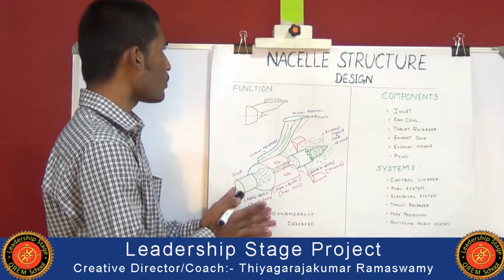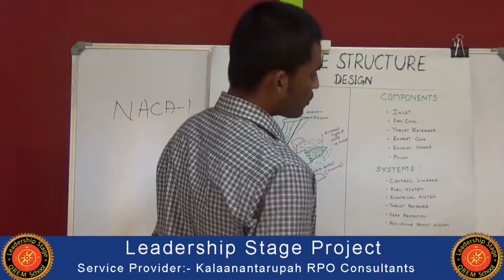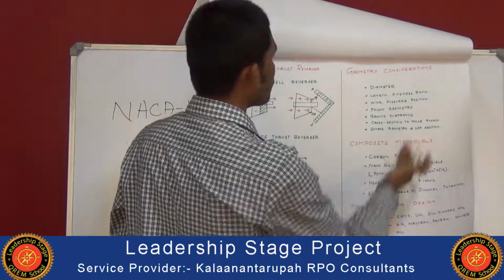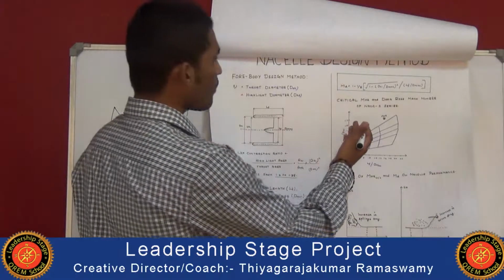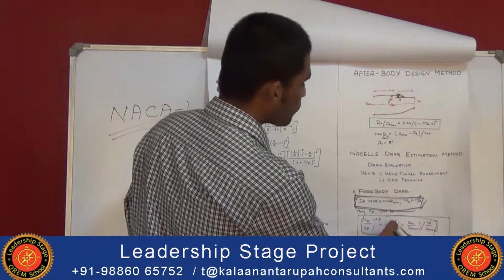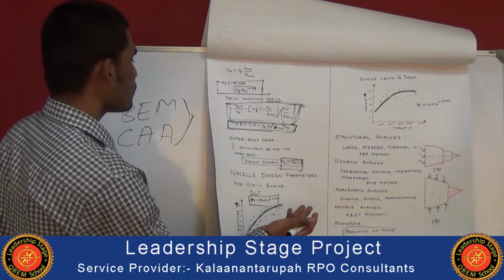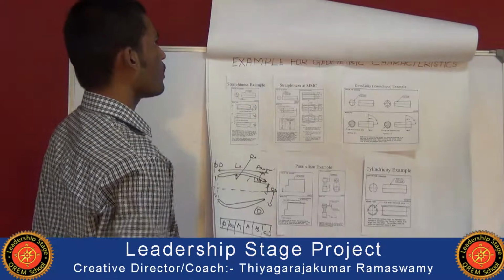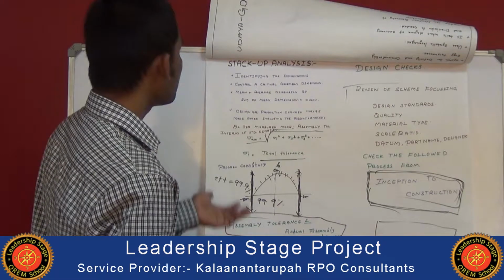Leadership Stage (Education to Dream Employment) System Project-Nacelle Structure Design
Cheers.
Director
Kalaanantarupah Consultants-Leadership Stage